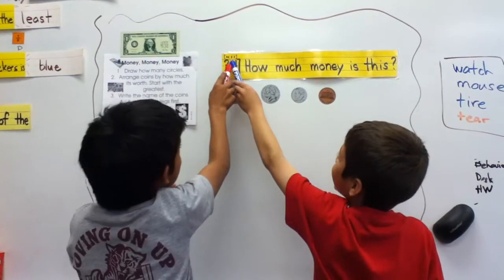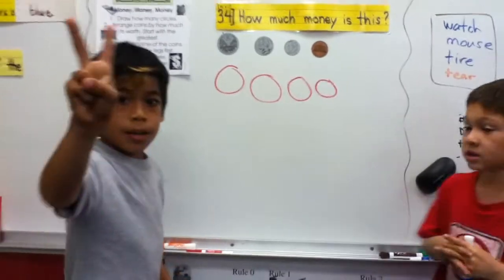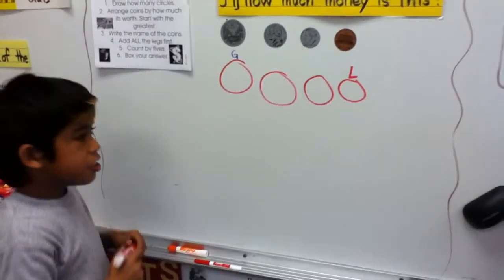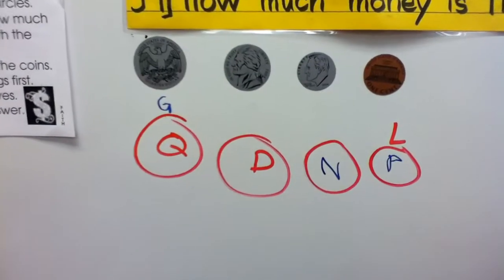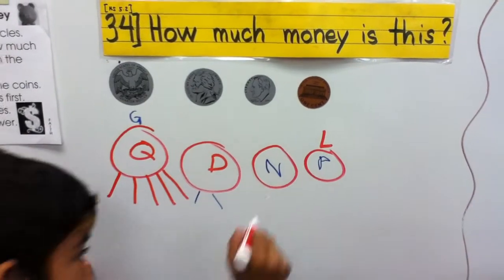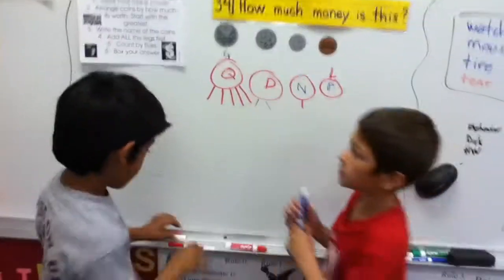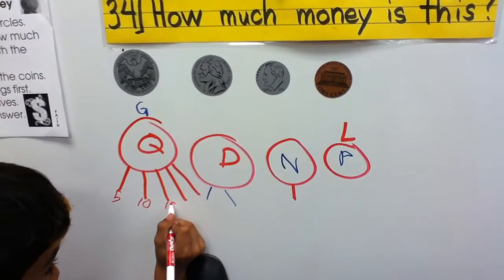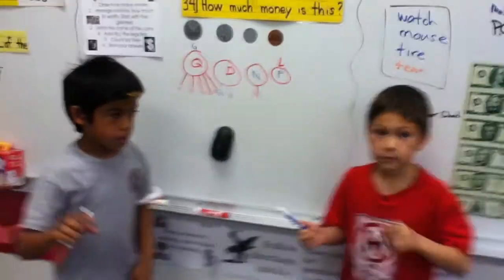Mrs. Talos Class: 2nd Grade CA Mathematics NS 5.1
[NS 5.1 Solve problems using combinations of coins and bills.] Diego and Javier from Mrs. Talos Class of 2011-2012 in Mecca Elementary School, shows their solution in solving a problem about combination of coins.